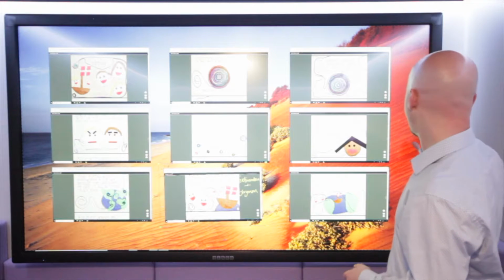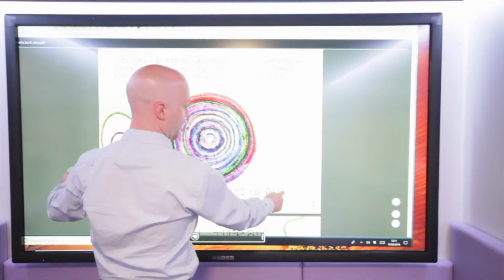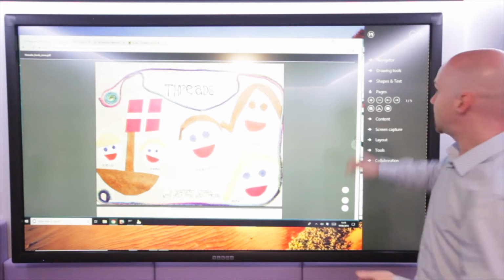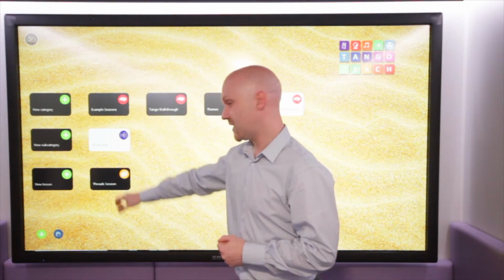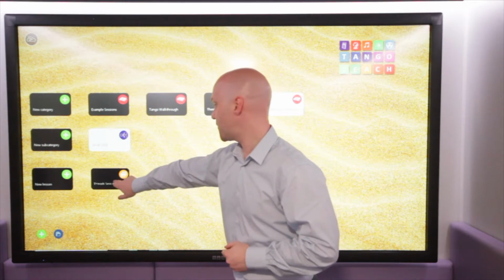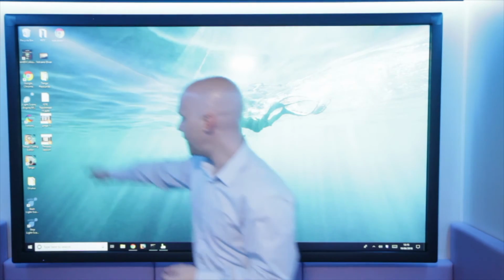Tango Tasters - Reading & Writing Stories in Tango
Hi everyone! Ian is showing how Tango can be used to help learners better understand a story's narrative processes in this latest Taster.

For information about F. Margret Atkinson's, 'Threads', the book used in this video, check out her or her twitter feed for this and loads more ideas.